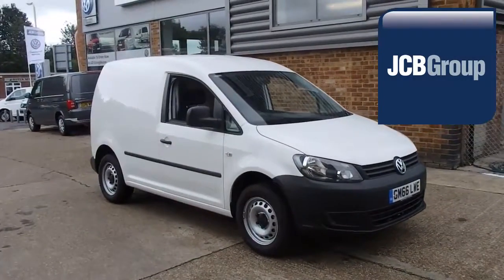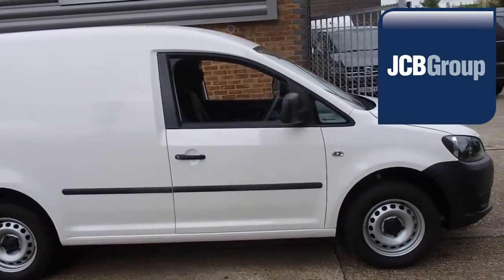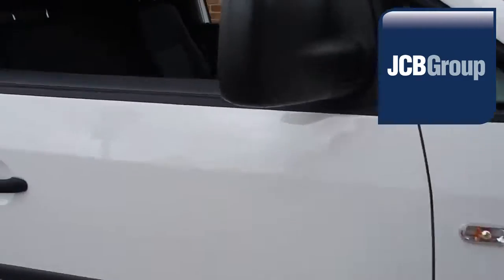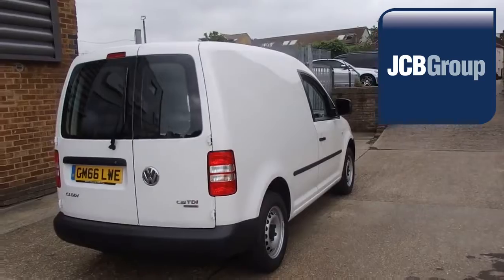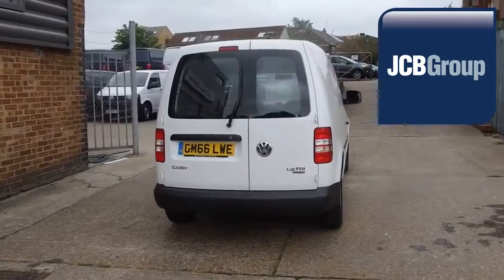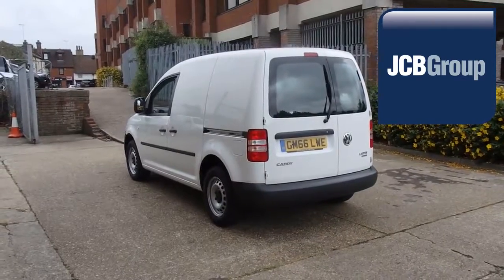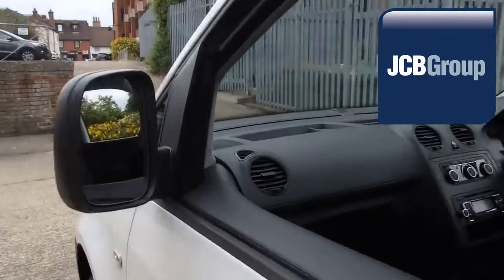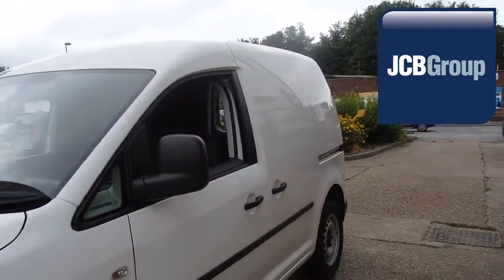GM66LWE Volkswagen Caddy 1.6 TDI (102PS) C20 Startline BMT 1.6l